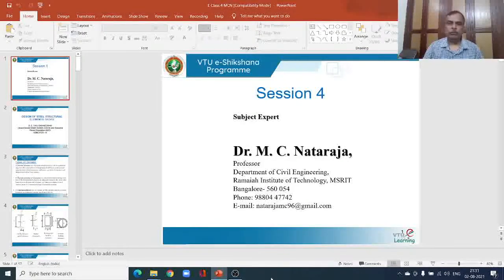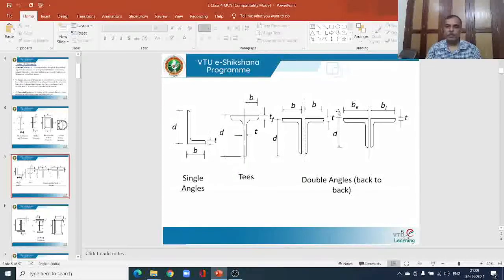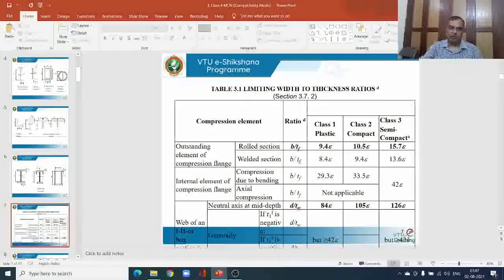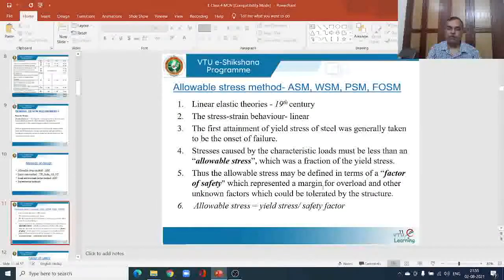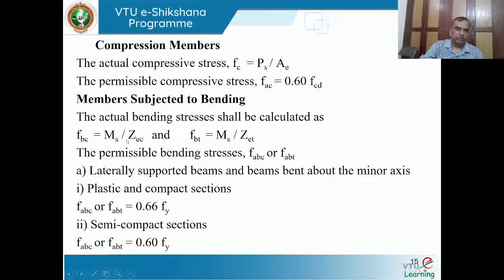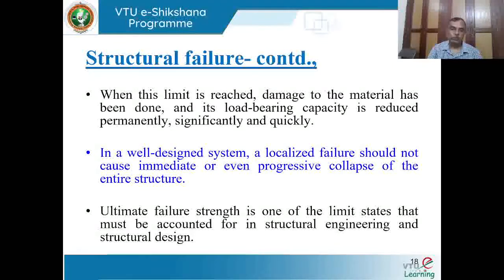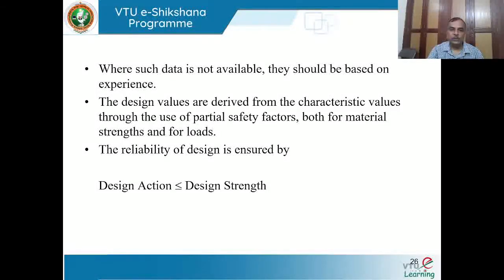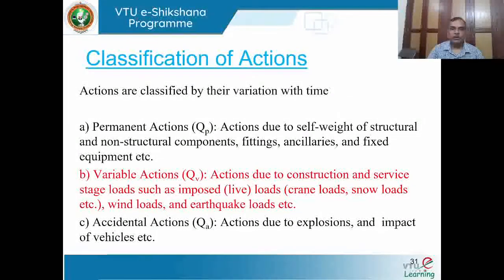Module 1 Lecture 4